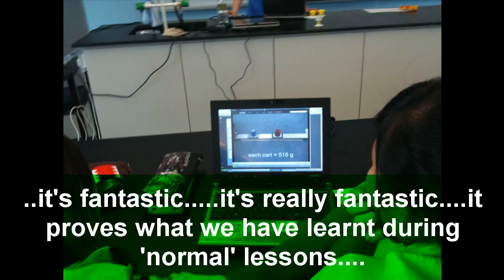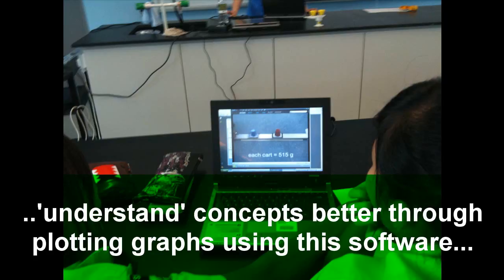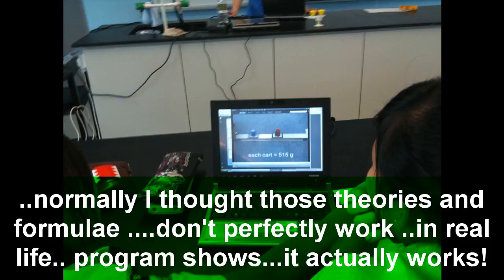Student Feedback Only Learning Physics through Video Analysis and Modeling @ RVHS(sg) 2010